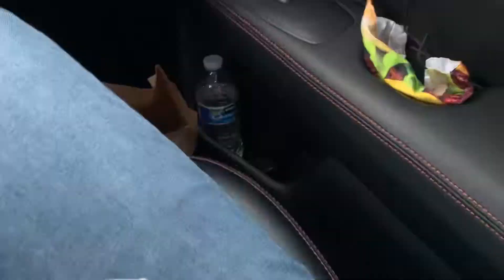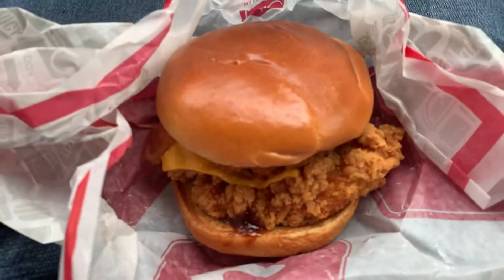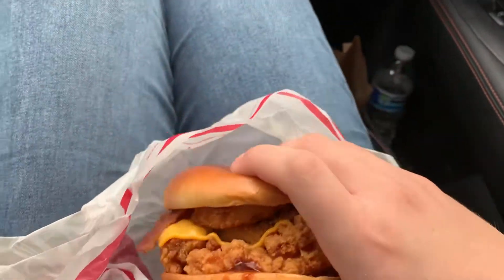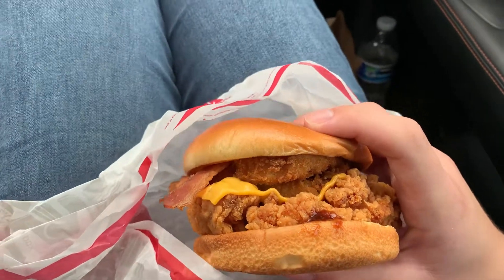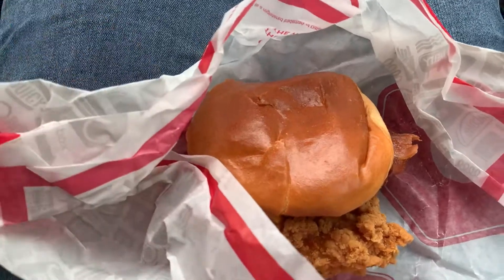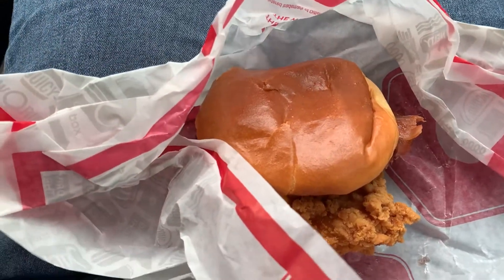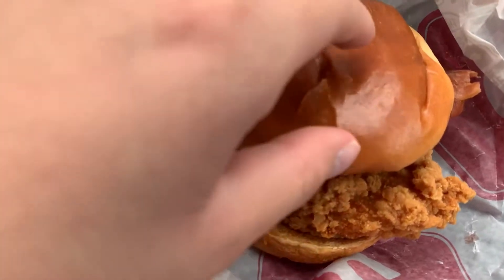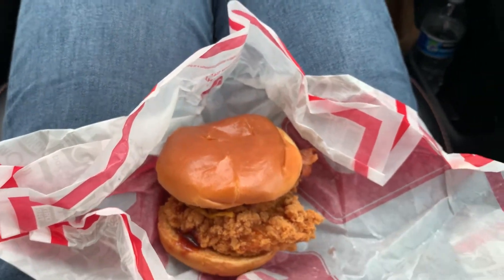Jack in the box bbq cluck chicken sandwich review